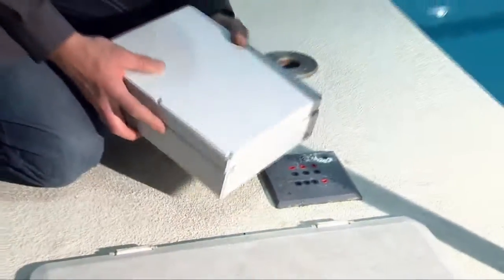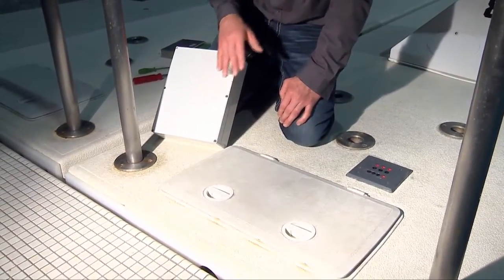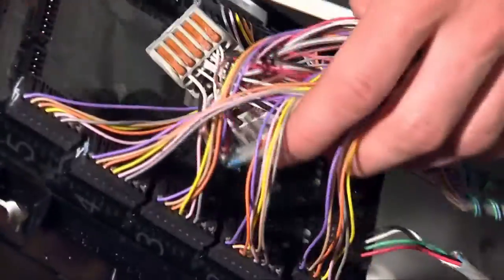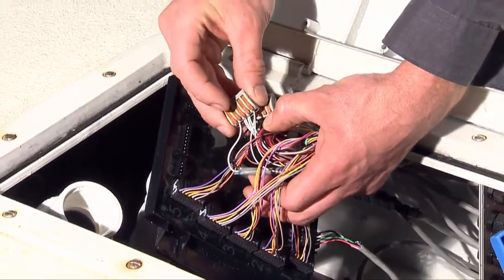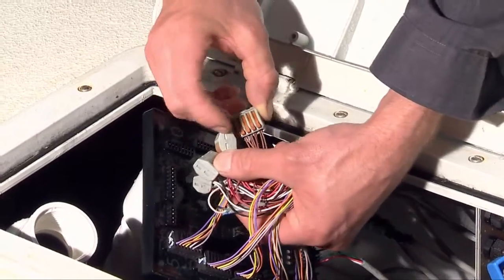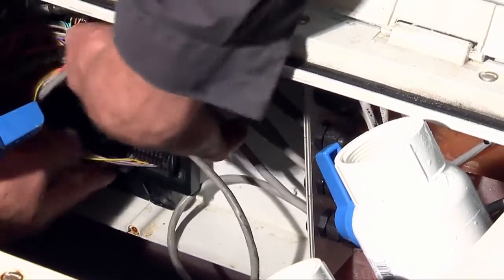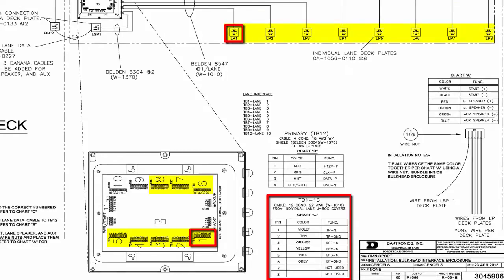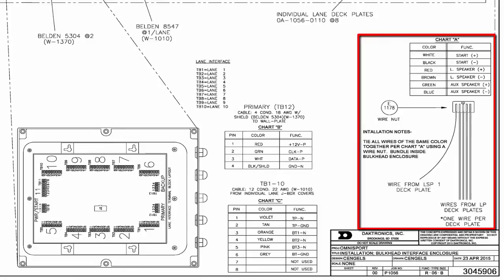Aquatics Bulkhead Wiring Video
General instructions on how to install an aquatics bulkhead